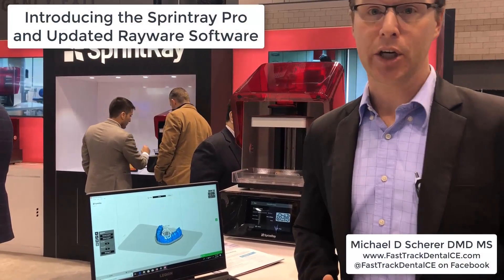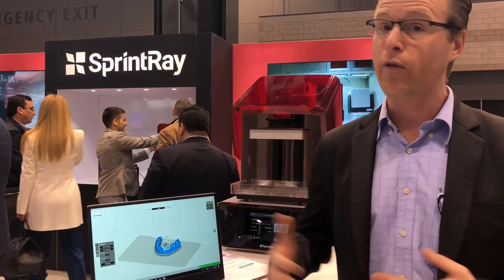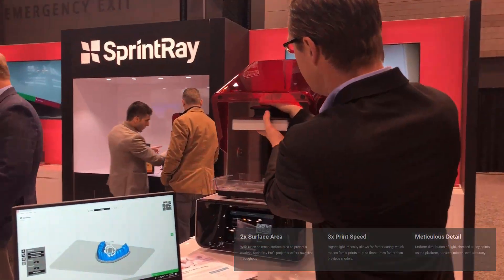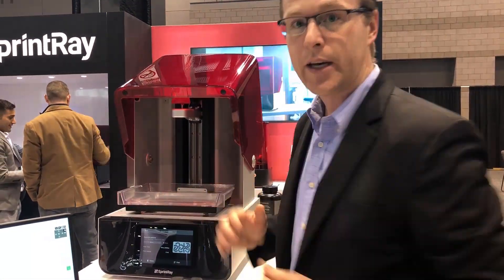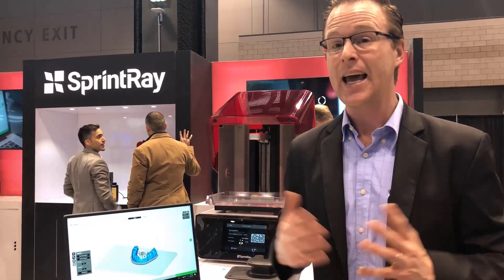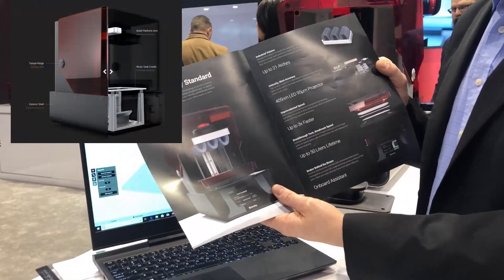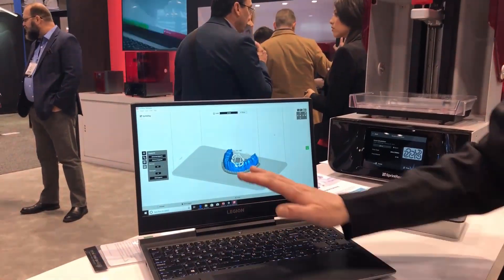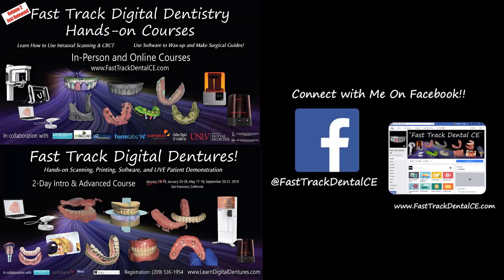Introducing the Sprintray Pro and First Impressions on New Updates!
SprintRay made a huge announcement at the Chicago Dental Society Midwinter meeting this week... the SprintRay Pro 3D printer! It's a complete rebuild using the best of the Moonray system and getting it ready for some serious dental applications with fabulous and high quality engineering. Find out more about what's new and why it matters in this video!

Find out more about the latest and greatest digital technology and at our Facebook Channel